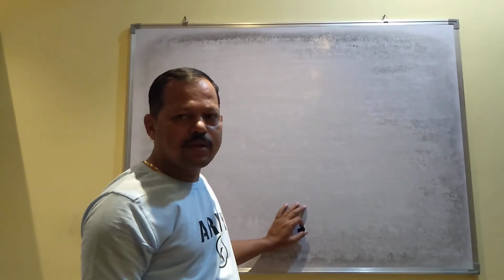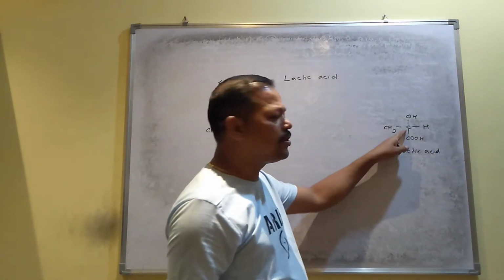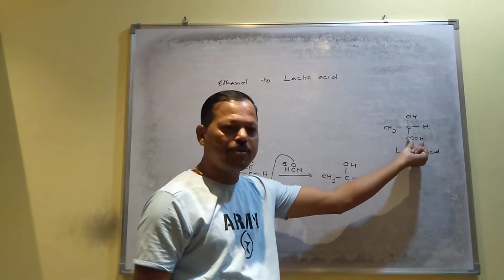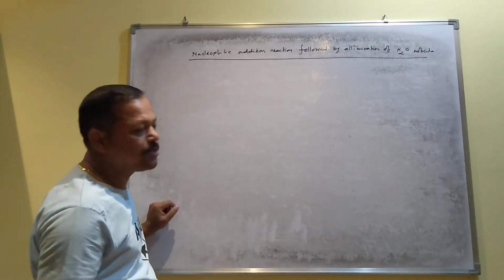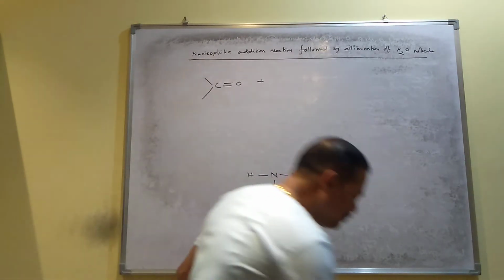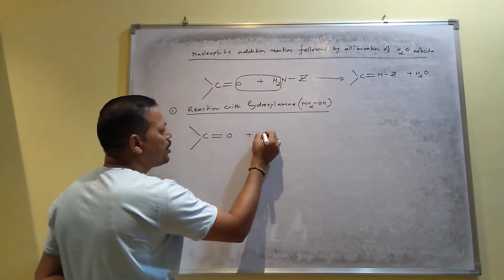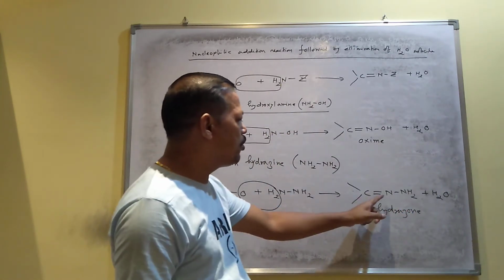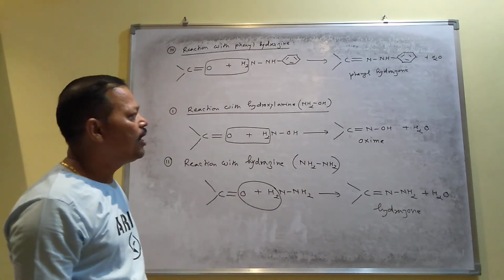Aldehyde and ketones 7